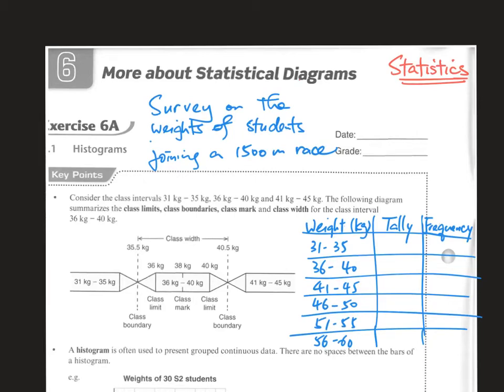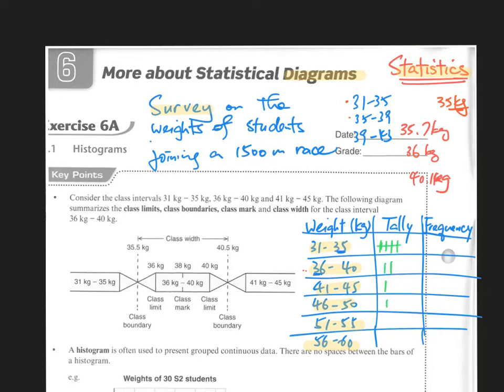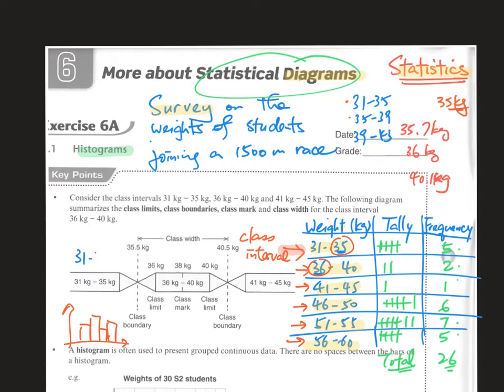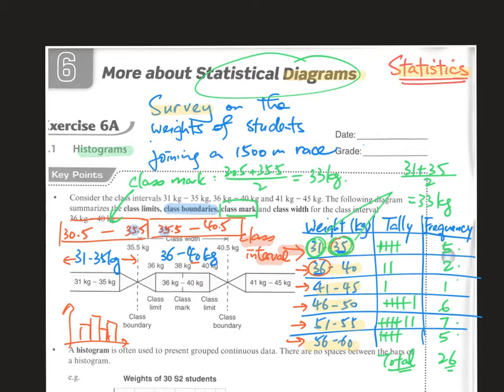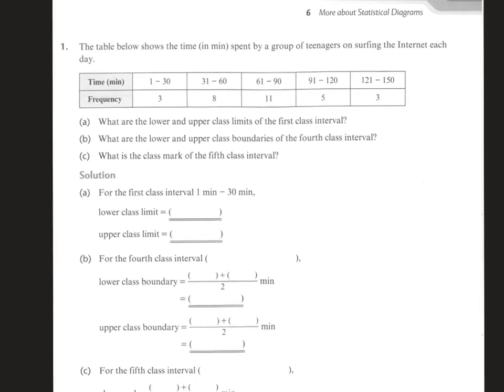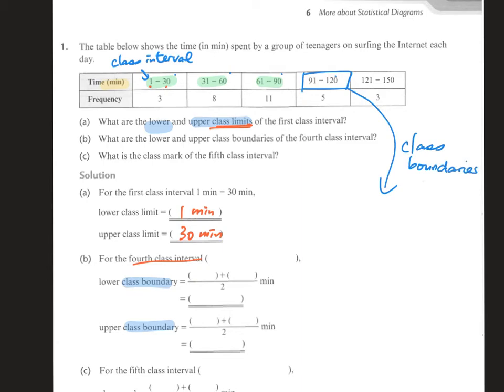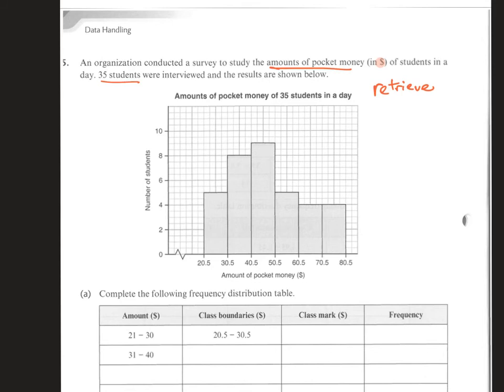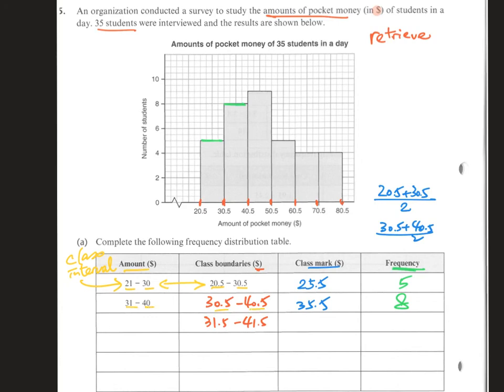Form 2 WB ch 6A